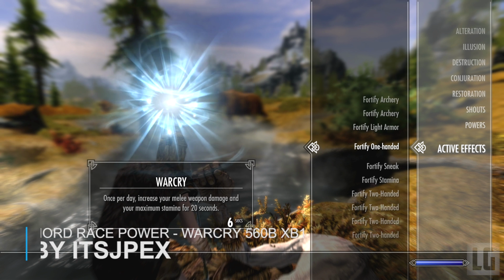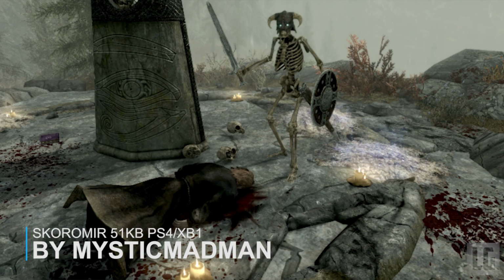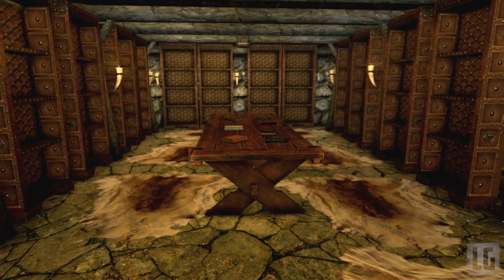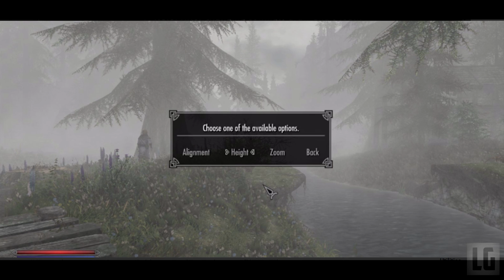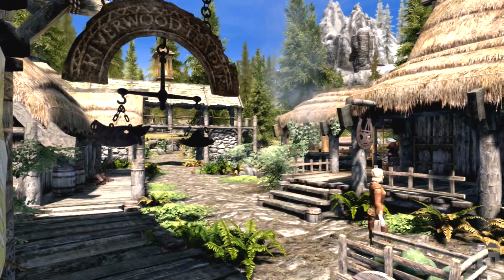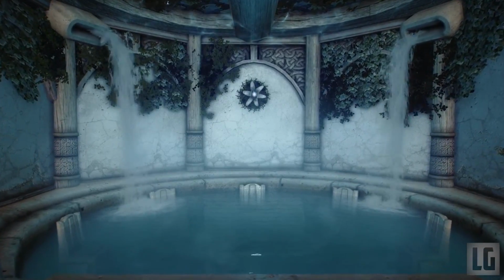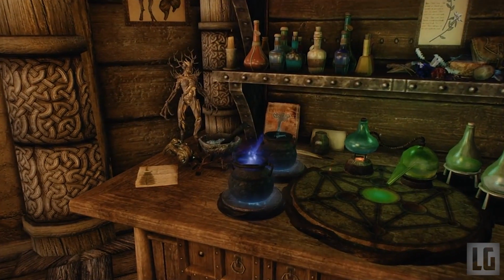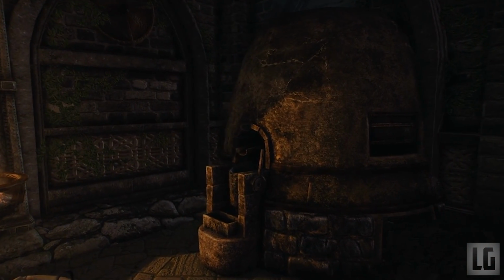6 BRAND NEW Console Mods 140 - Skyrim Special Edition (PS4/XB1/PC)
6 NEW awesome, amazing and cool console mods for skyrim special edition brought to you daily on Xbox One and PS4. Let me know what your favourite mod showcase was!

➥Gamertag - x LunarGaming
➥PSN - xLunarCraft

Music
➥8 Bit Win! By HeatleyBros
➥Skyrim Soundtrack